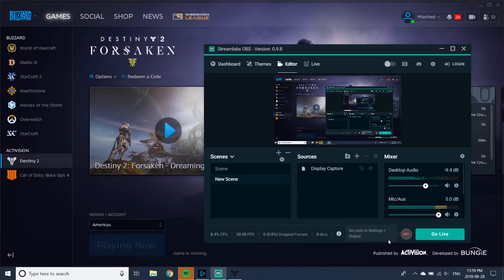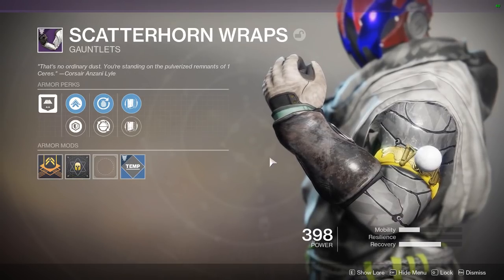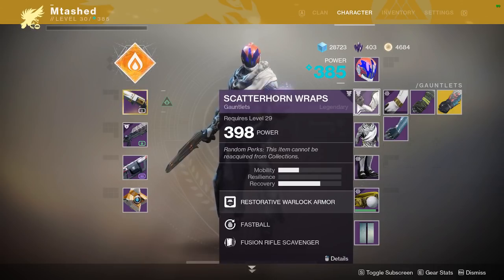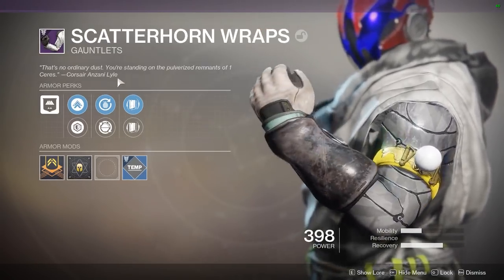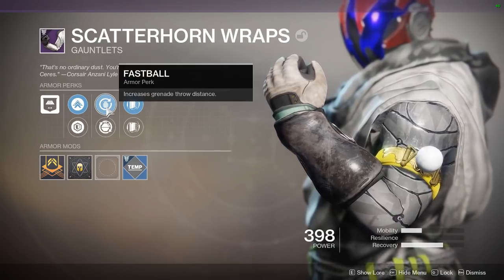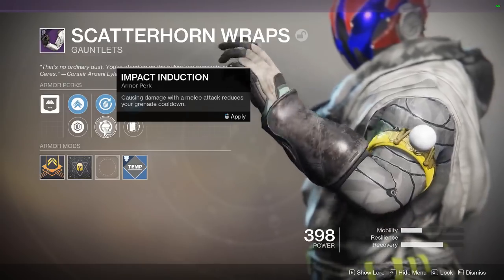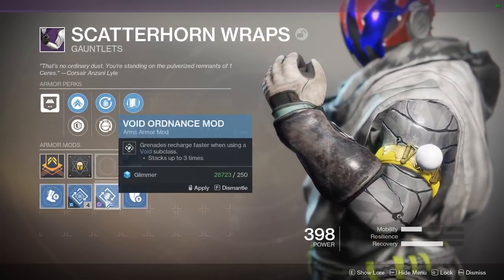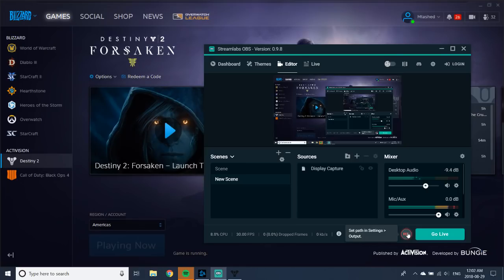Destiny 2 Forsaken Armor Early: Check Out These New Mods!